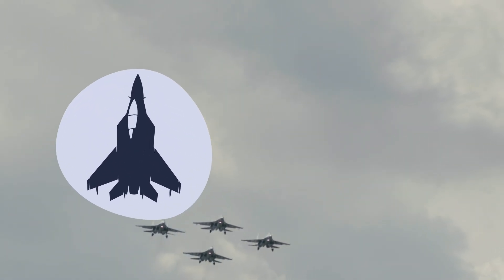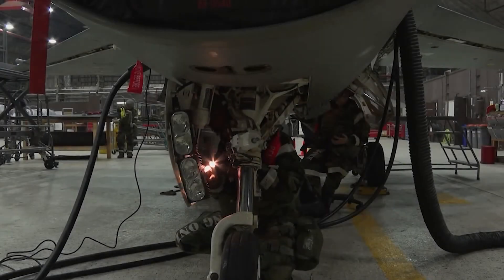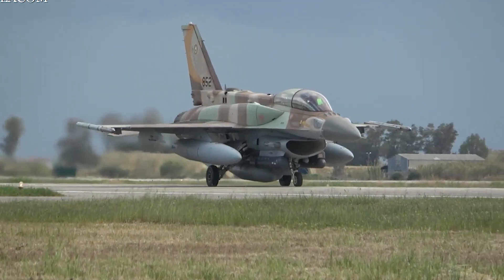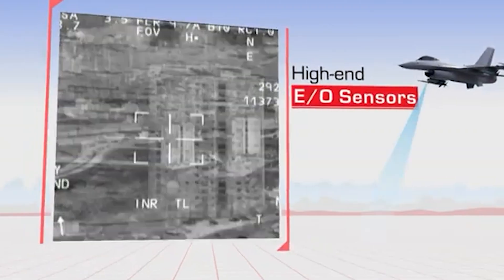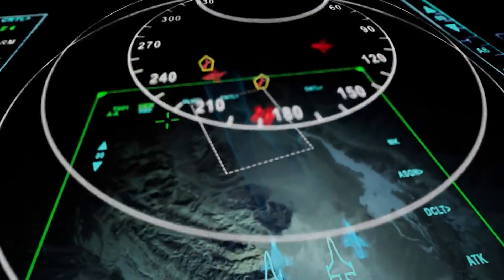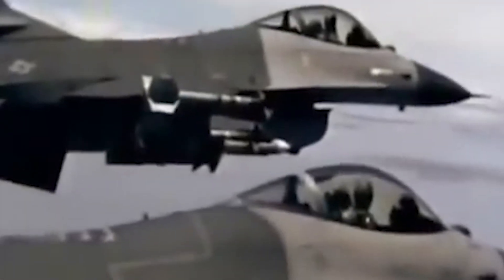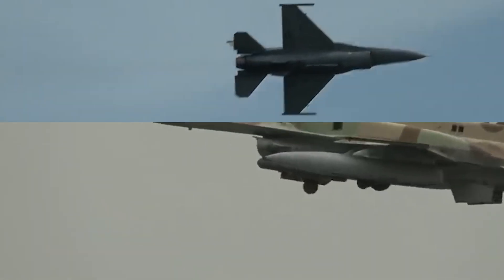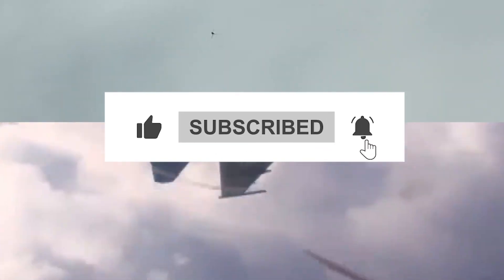Difference Between F-16I SUFA V/S F-16 VIPER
🚀 Dive into the thrilling world of aerial combat with today's high-flying episode as we pit the formidable F-16 Viper against the robust F-16I Soufa! Engineered for supremacy, each jet promises a unique blend of power and precision, but only one can claim the title of the ultimate Falcon. From the Israeli-tailored enhancements of the Soufa to the fifth-generation technological prowess of the Viper, we'll explore how these fighters measure up in the most critical combat scenarios.